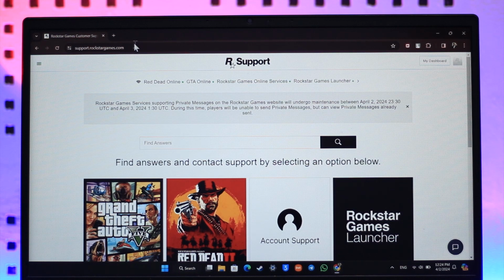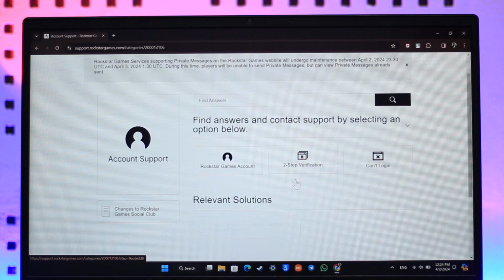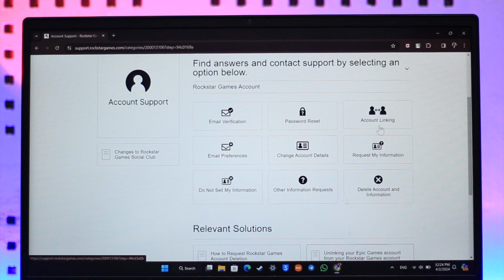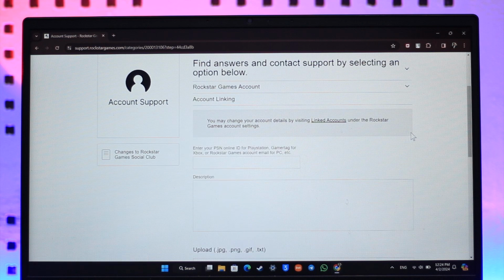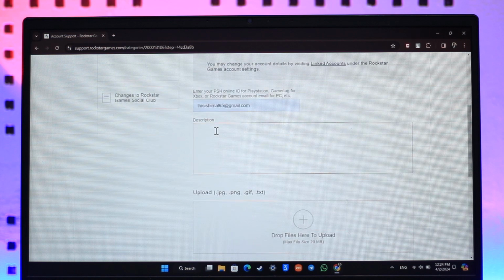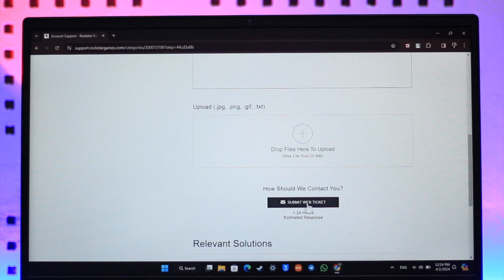How To Unlink Social Club Account From Epic Games !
In this tutorial video, I am simply going to show you how you can unlink social club account from Epic Games.

~ Chapters:
0:00 Introduction
0:12 Unlink Social Club Account from Epic Games
1:01 Conclusion